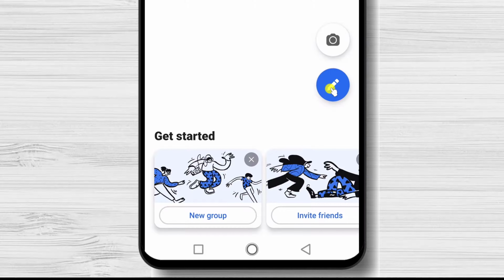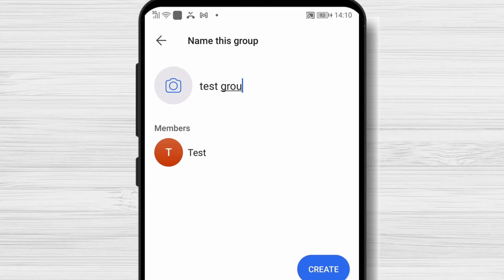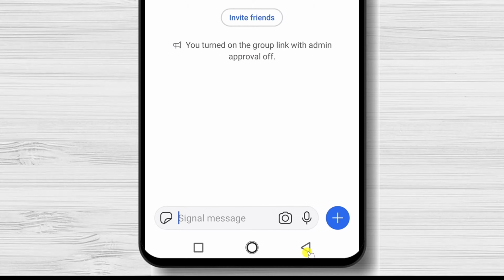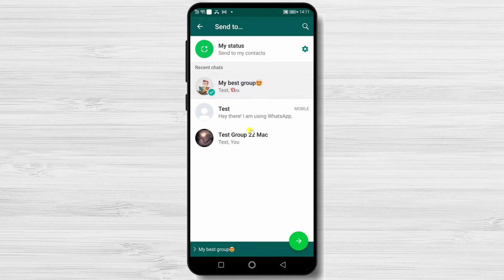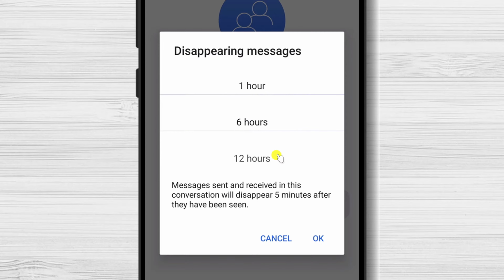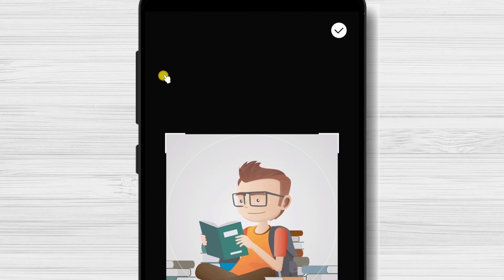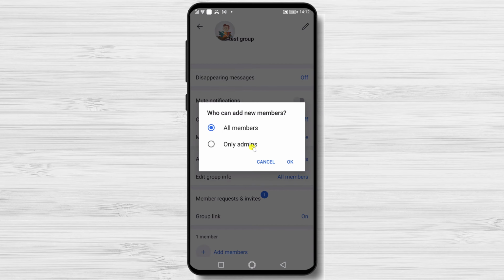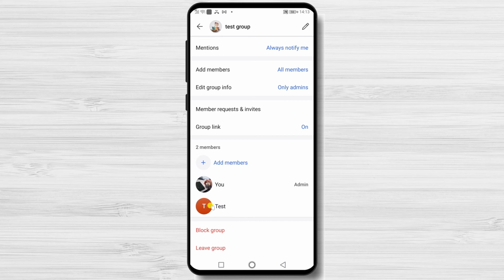How to Create a Group on Signal for Android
In this video, we'll show you how to create a group on Signal for Android. This is a great way to communicate with your friends and classmates easily and securely.

Signal is a free and secure messaging app that is perfect for group communication. In this video, we'll show you how to create a group on Signal and how to use it to communicate with your friends and classmates securely and efficiently. So watch this video and learn how to create a group on Signal for Android!

The Signal is one of the best Android messaging apps around; it uses the same end-to-end encryption protocol, and it safeguards your privacy.

Learn more about How to Create a Group on Signal for Android.